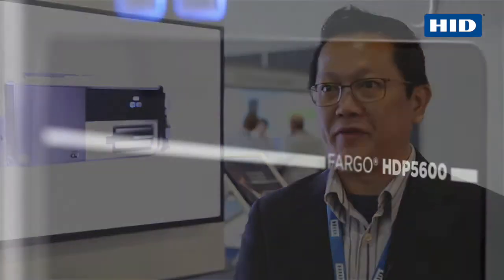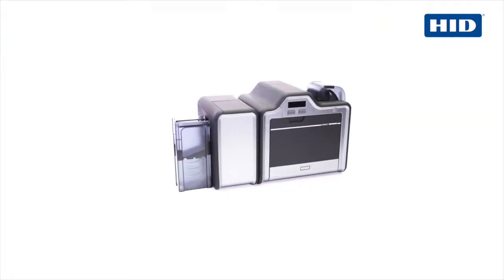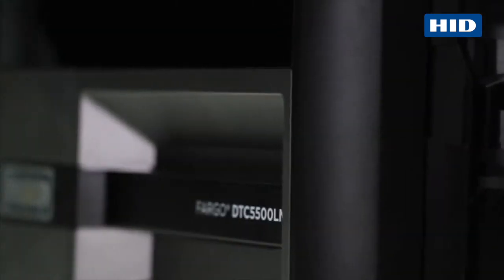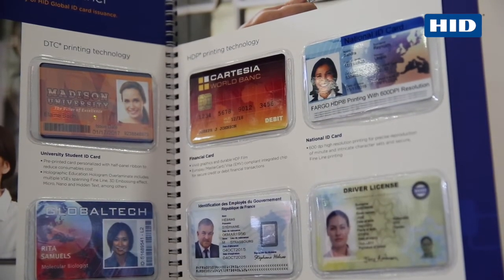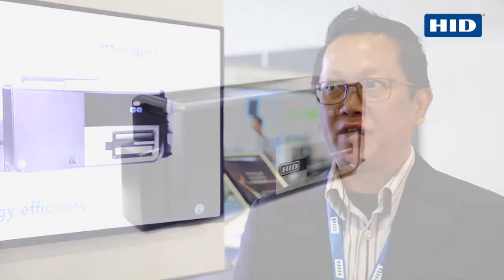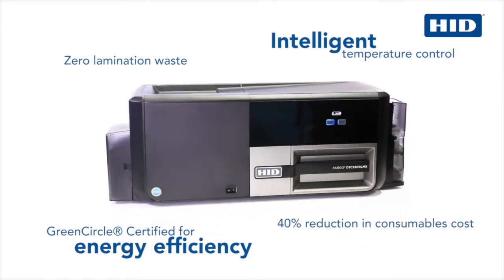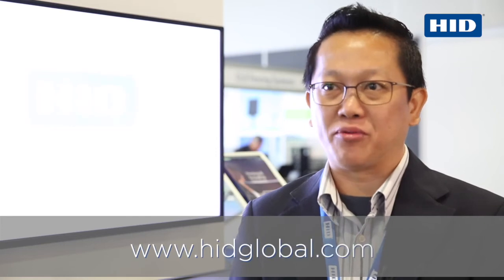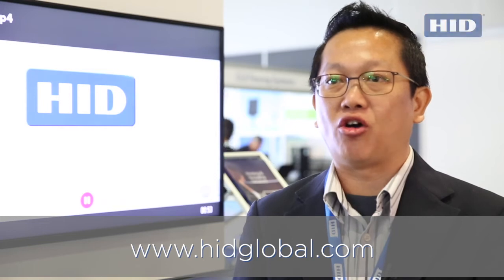ASIAL 2017: Key Features of HID Fargo Printers Security Show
HID Global’s Derek Yang introduces key features of the HID FARGO Printers HDP5600 and DTC5500 LMX at ASIAL Security Show in Sydney, Australia.